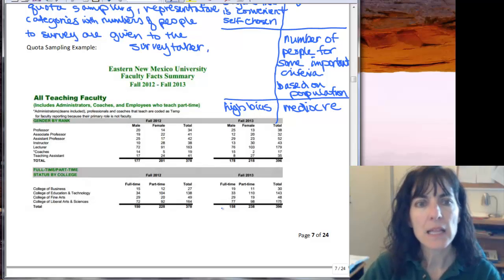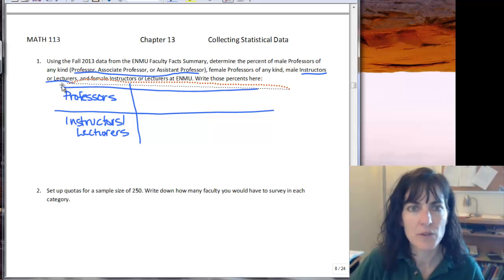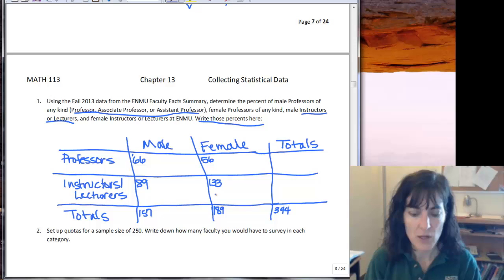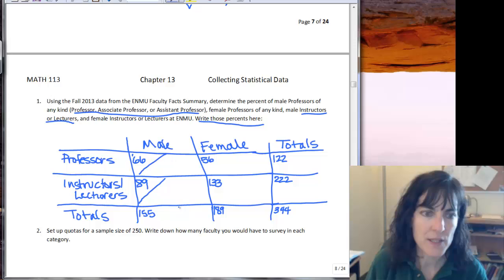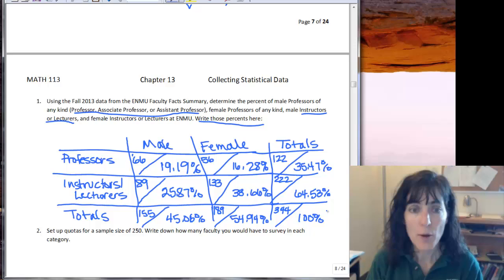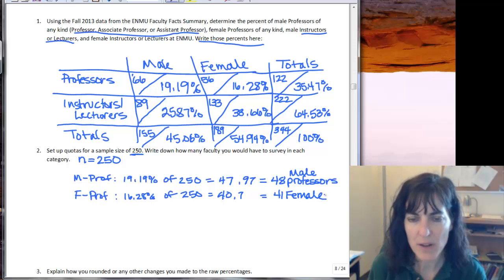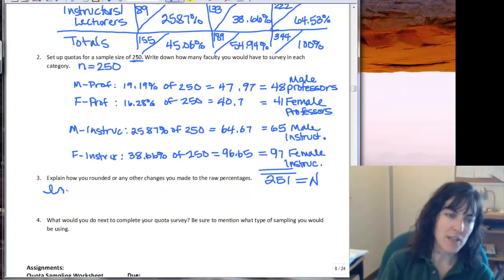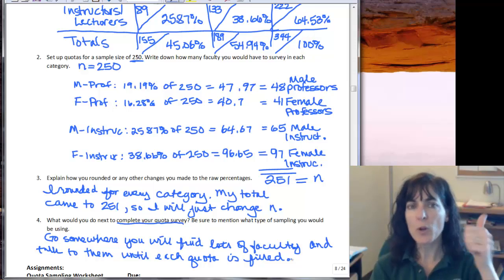Quota Sample Example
how to conduct a quota sample